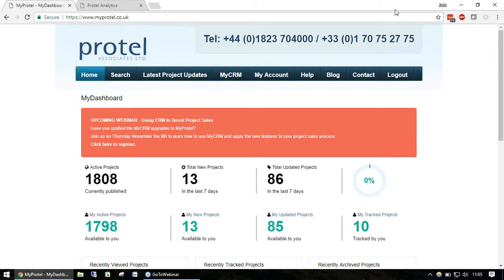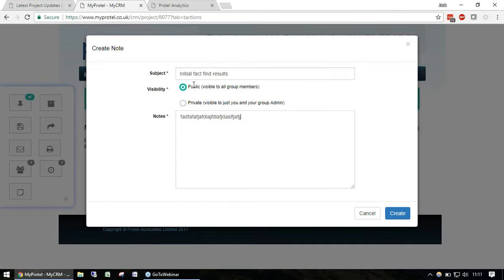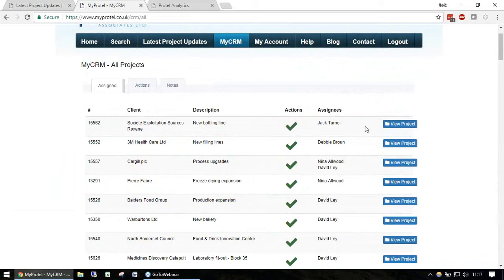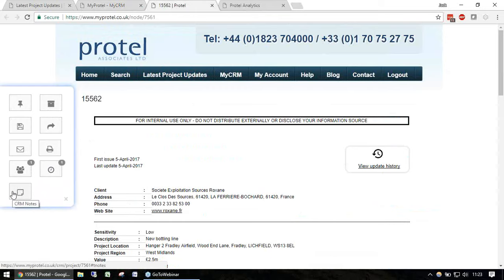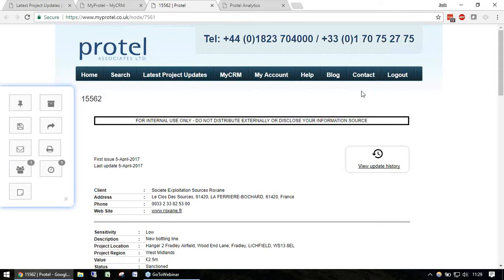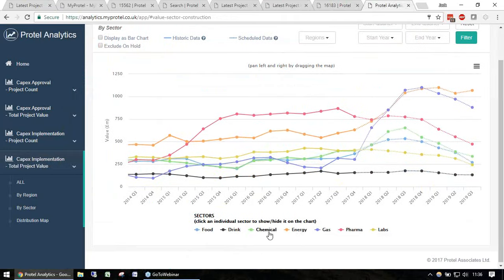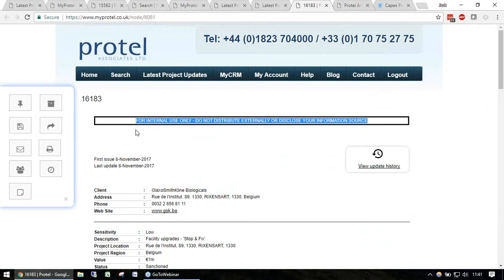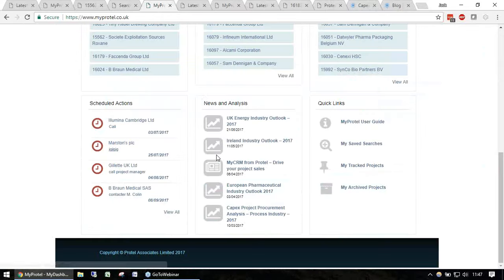Using CRM to Boost Project Sales - Full Webinar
Find out how to implement the new CRM features on MyProtel to your project sales process.

Includes a Q&A covering general hints and tips on how to get the best out of Protel project intelligence.